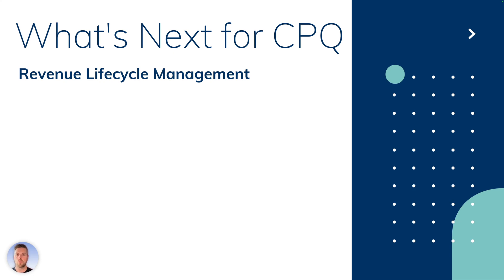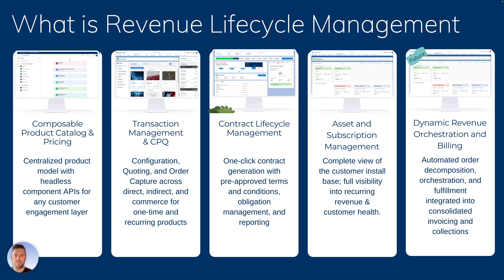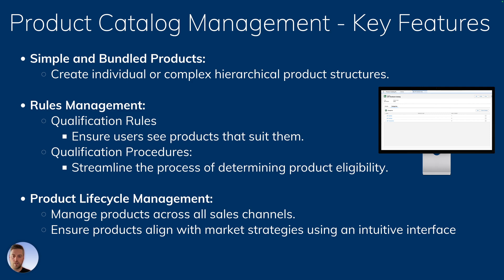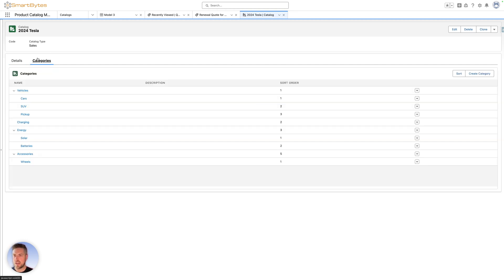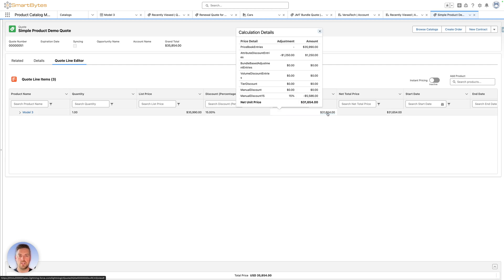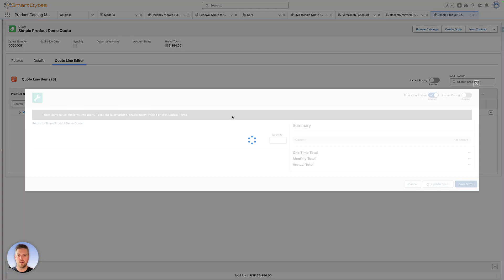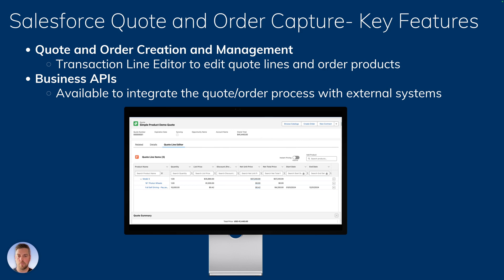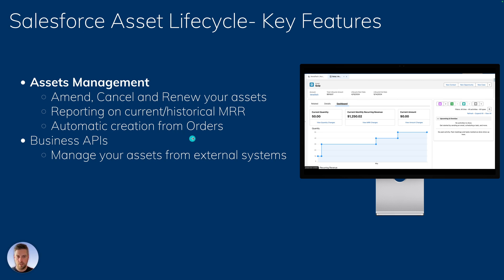What is Salesforce Revenue Lifecycle Management (RLM)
The future of CPQ on the Salesforce Platform - Revenue Lifecycle Management

Welcome to today's video where we dive into what's next for CPQ on the Salesforce platform through Revenue Lifecycle Management (RLM). We'll start by defining what Revenue Lifecycle Management is and then explore its key components, showcasing demos for each.

First, we break down Revenue Lifecycle Management. According to Salesforce, it's a composable revenue management platform for unified product-to-cash processes, supporting omnichannel buying and selling. This means we can leverage platform features, automation, and AI because it's all integrated within Salesforce. The API-first approach ensures easier automation and integration with existing solutions, including e-commerce apps.

Next, we delve into the core pillars of RLM:

Composable Product Catalog and Pricing: This provides a centralized model for managing products and pricing methods directly on the platform. You can use various APIs to extend this functionality to external platforms as well.

Transaction Management in CPQ: Featuring a new transaction line editor, it streamlines the process for internal users to create quotes and orders, leading to efficient asset creation.

Contract Lifecycle Management: The new CLM tool allows you to handle sales contracts entirely on Salesforce.

Asset and Subscription Management: Easily manage the lifecycle of your assets, including amendments, renewals, and cancellations, through new platform features and APIs.

Looking ahead, future updates for RLM include Dynamic Revenue Orchestration, expected in Summer '24, and a new billing solution for invoicing.

We'll also cover key features of product catalog management, customizable pricing procedures, the Salesforce product configurator, and the new quote and order capture screen.

0:00 - Introduction
0:18 - What is Revenue Lifecycle Management
0:30 - Key Features of Revenue Lifecycle Management
1:05 - Revenue Lifecycle Management Pillars
2:41 - Product Catalog Management
4:34 - Product Catalog Management Demo
7:12 - Salesforce Pricing
8:18 - Salesforce Pricing Demo
10:06 - Product Configurator
10:48 - Product Configurator Demo
12:53 - Quote and Order Capture
13:27 - Quote and Order Capture Demo
14:46 - Asset Lifecycle Management
15:39 - Asset Lifecycle Demo